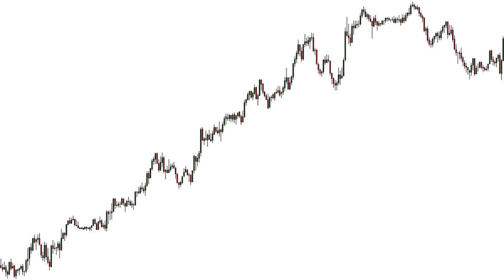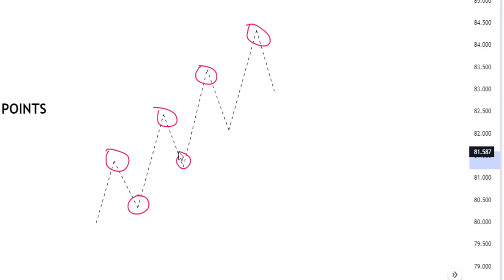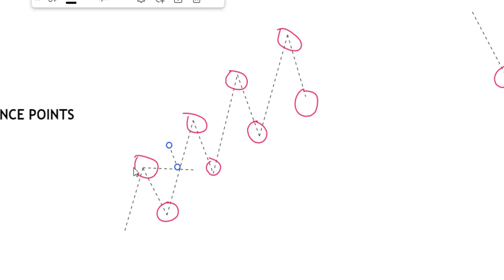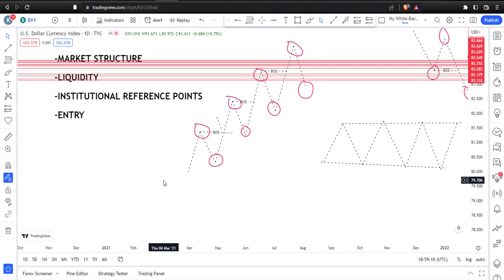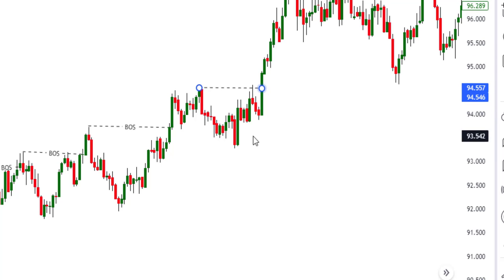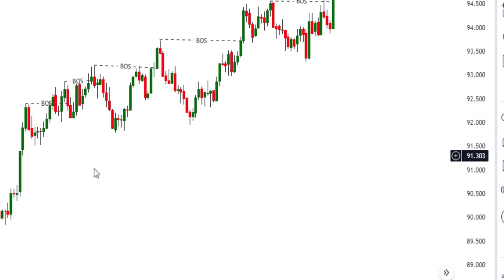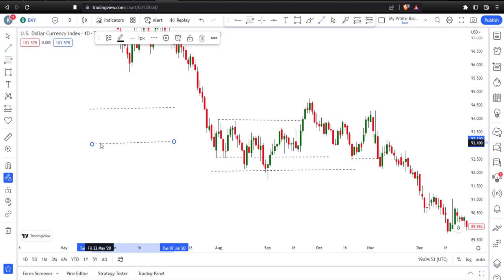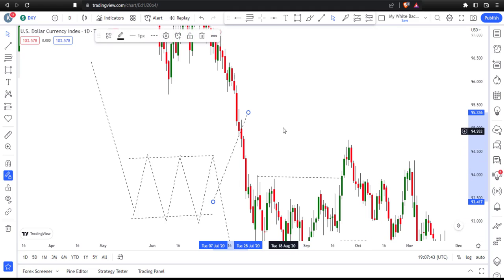Core Basics of The Smart Money Concept For Beginners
1. Price Delivery Algorithm - Smart Money Concept For Crypto Trading (Lesson 1)

▼ ▽ ABOUT ME
Hi There!